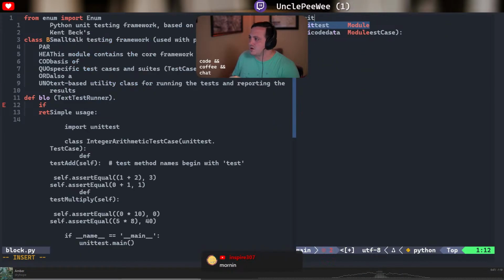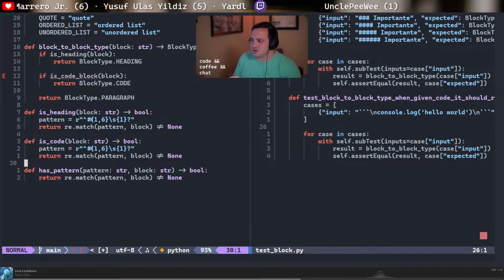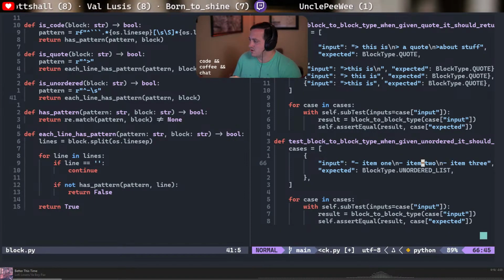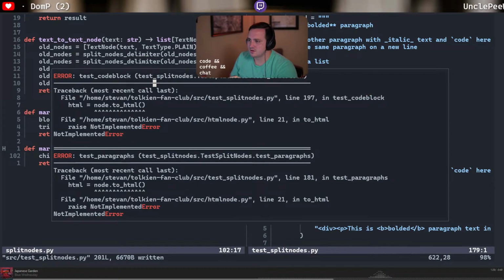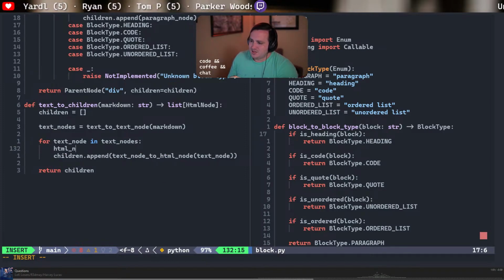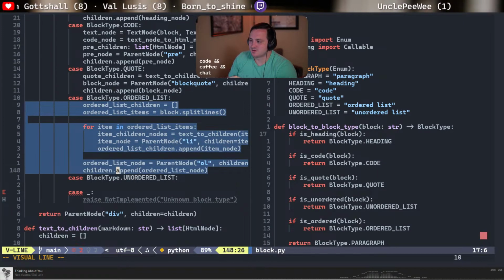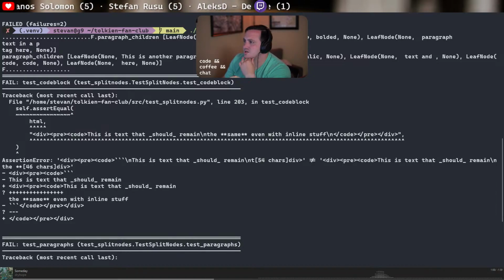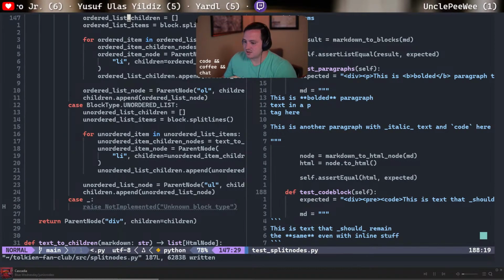Code + Coffee + Chat: Becoming an Archmage with boot.dev